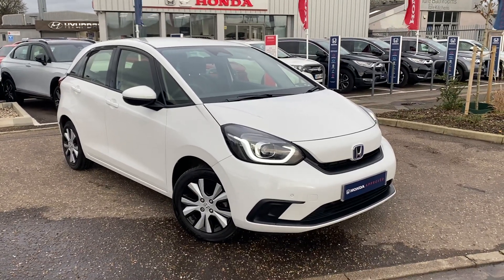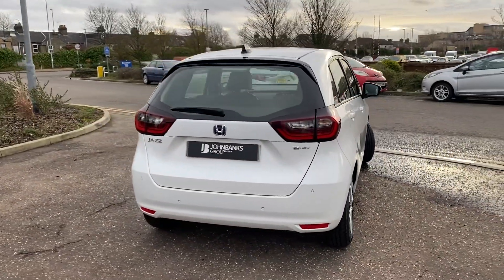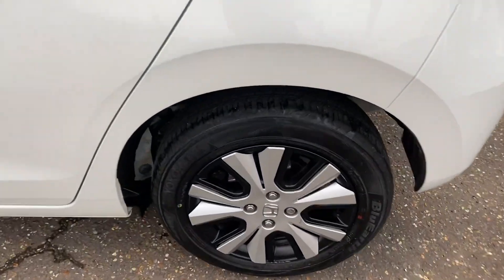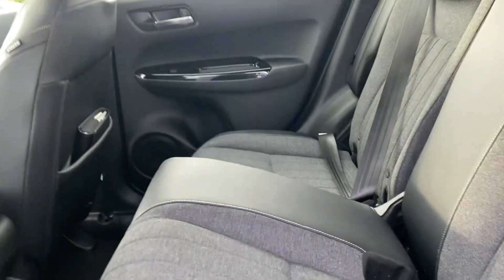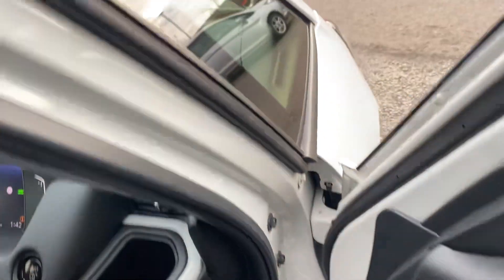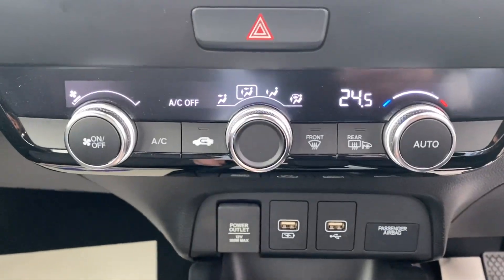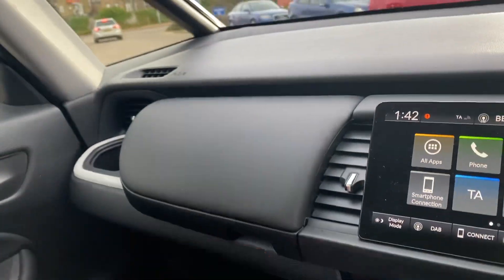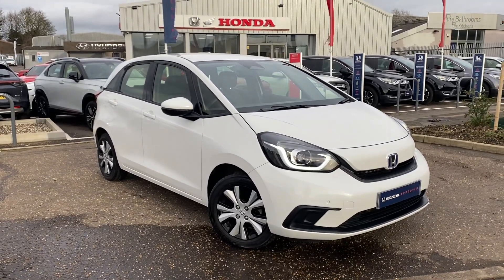Honda Jazz SR Hybrid Automatic in White SWK